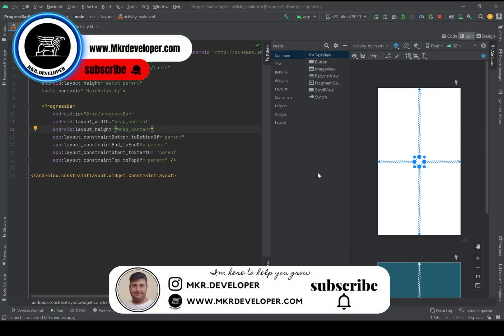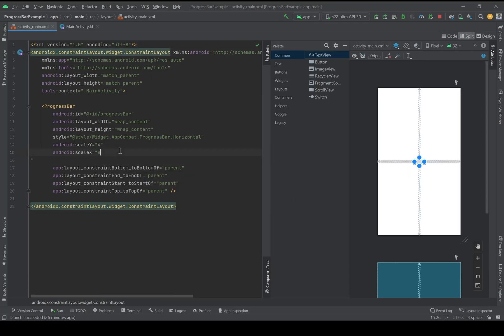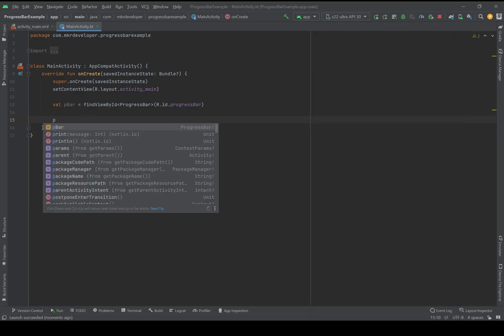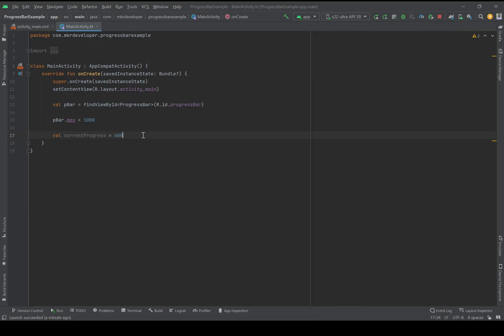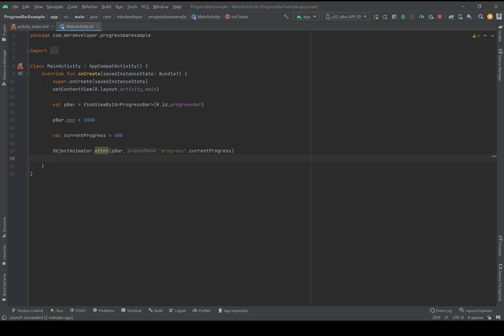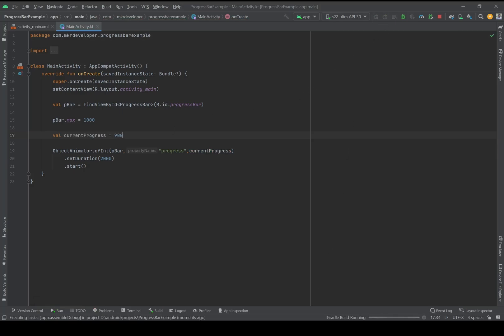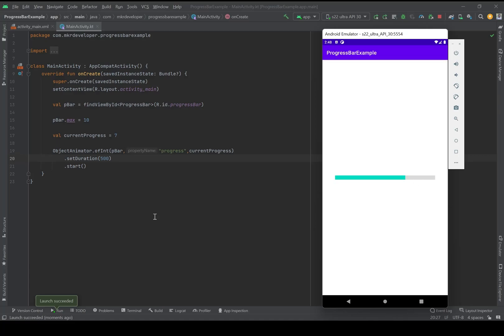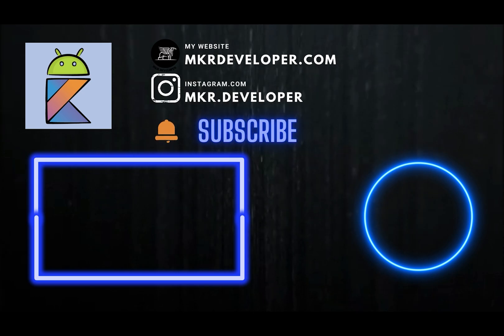How to use the Progress bar in six minutes. Kotlin Android studio beginner course part 25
This is the 25th video of the playlist; in this video, I will show you how to use the Progress bar.

Timestamps:
00:00 Introduction
00:15 layout design
01:00 Initialize the required stuff
04:19 Test the app
05:58 Ending